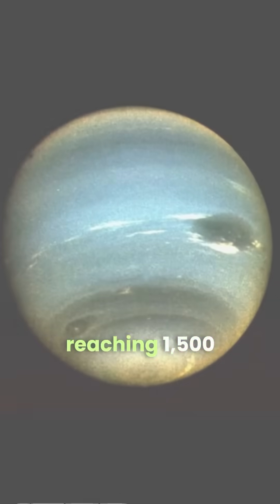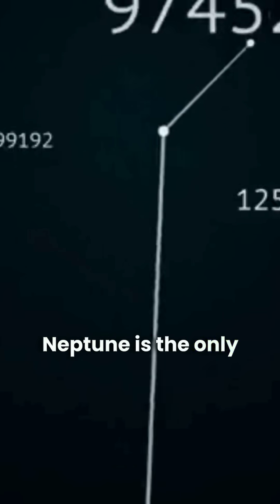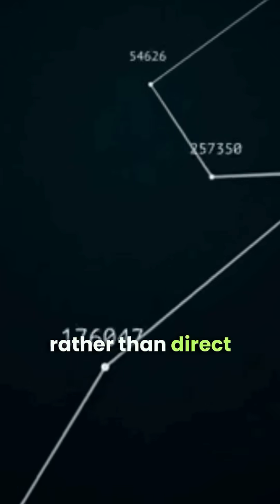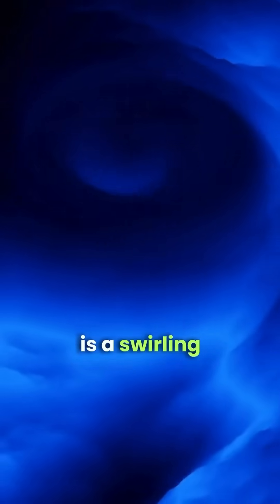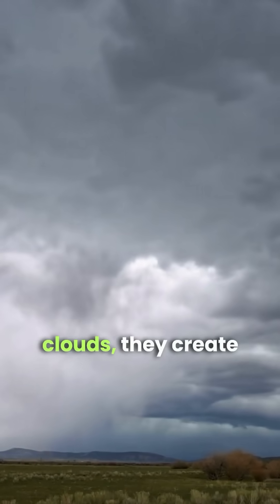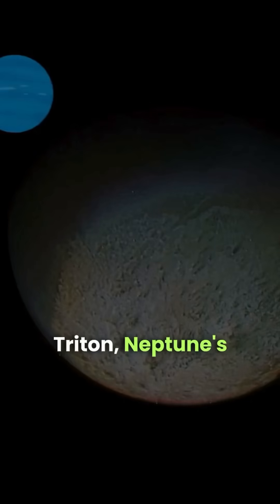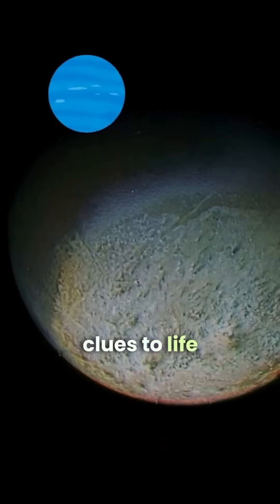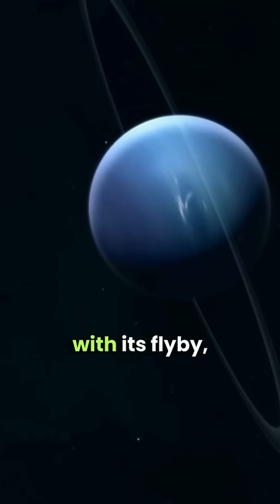Unveiling Neptune: Secrets of the Deep | Neptune TritonGas Giant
Unveiling Neptune: Secrets of the Deep
Neptune
Triton
Gas Giant
Outer Solar System